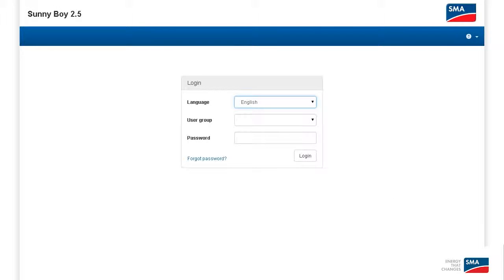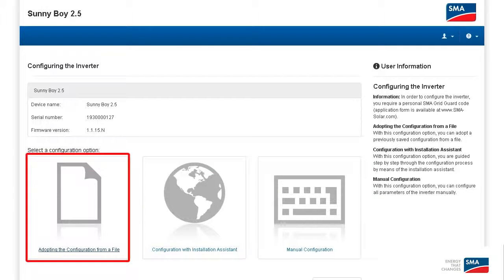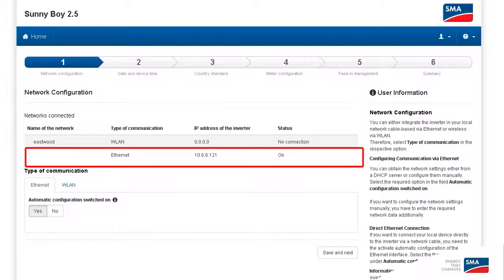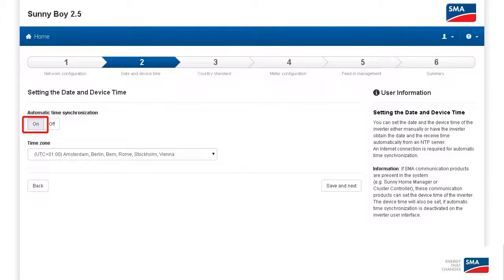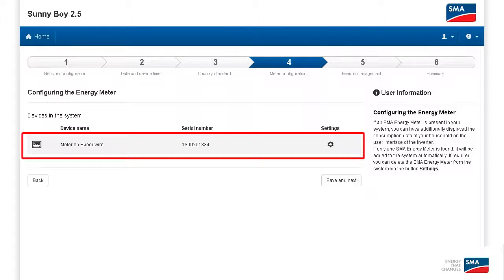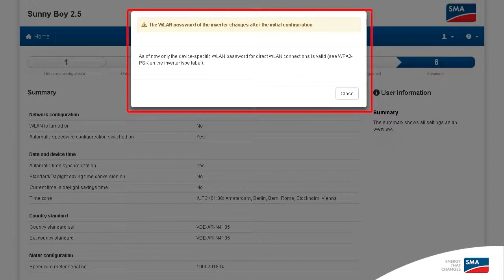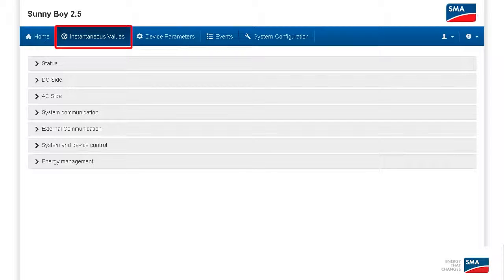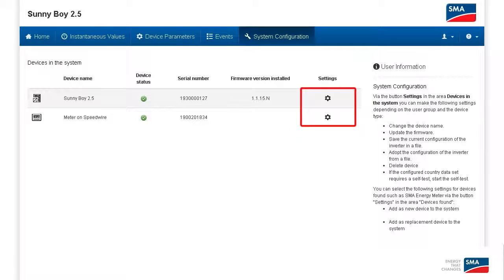Configuration of the Sunny Boy 1.5 / 2.5 via Web UI